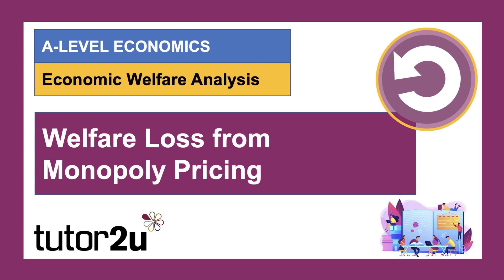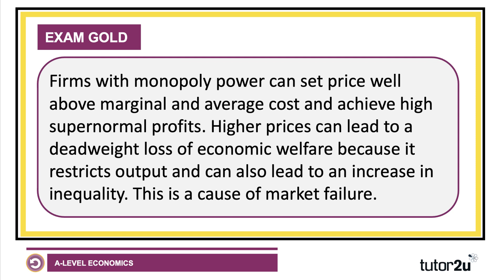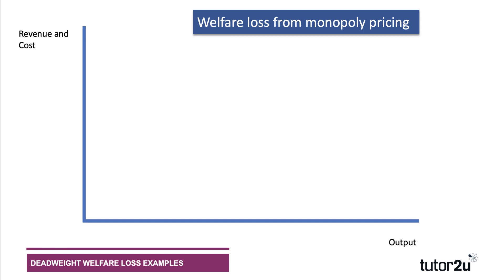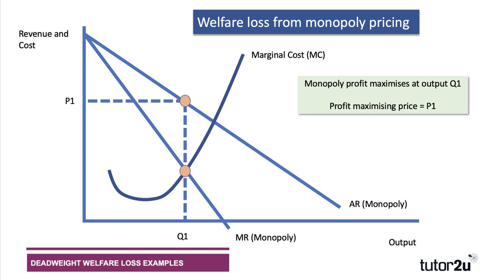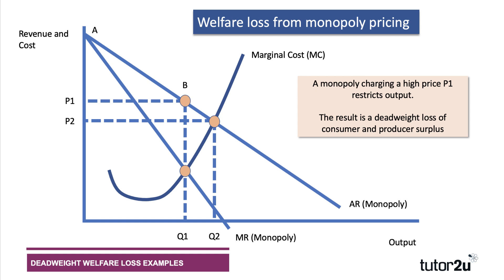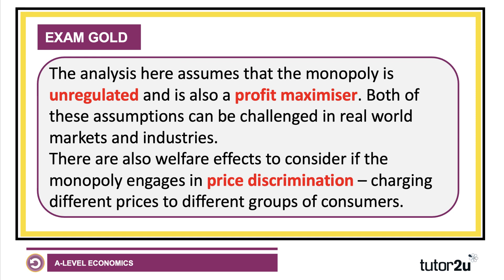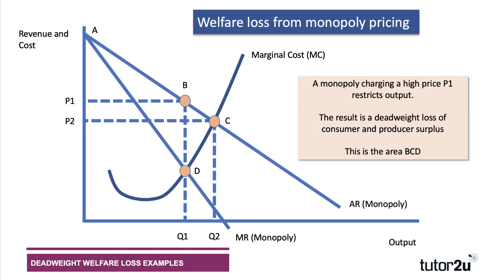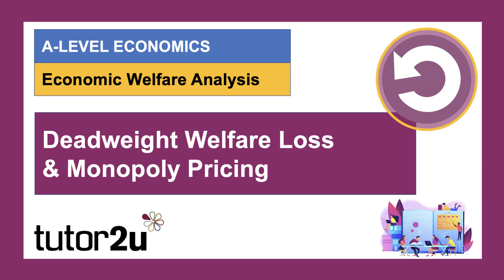Welfare Loss from Monopoly - A Level and IB Economics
​This revision video looks at the welfare loss associated with firms using their market power to price above marginal and average cost.

Firms with monopoly power can setprice well above marginal and average cost and achieve high supernormal profits. Higher prices can lead to a deadweight loss of economic welfare because it restricts output and can also lead to an increase in inequality. This is a cause of market failure.